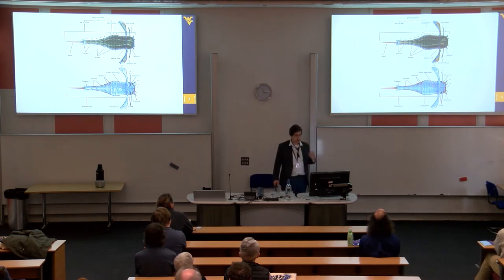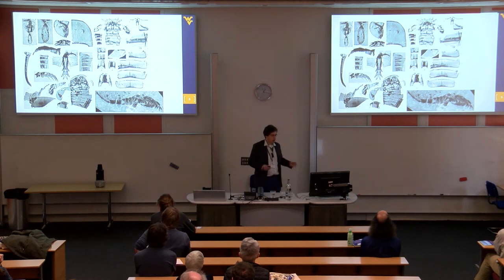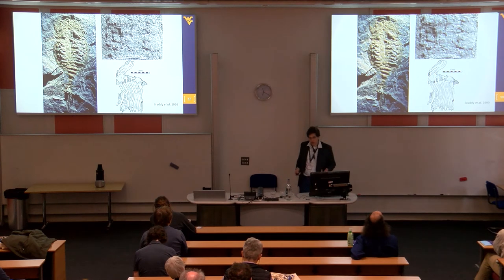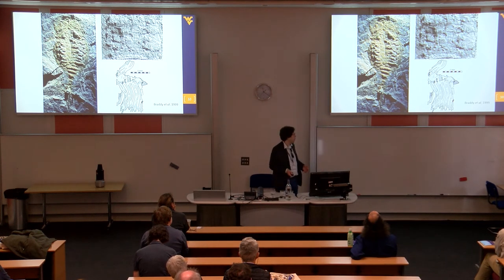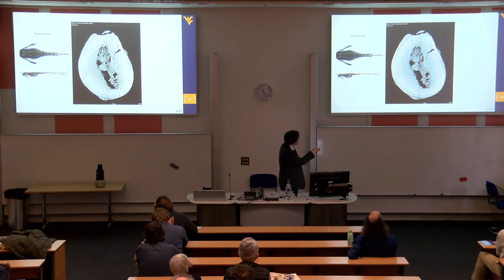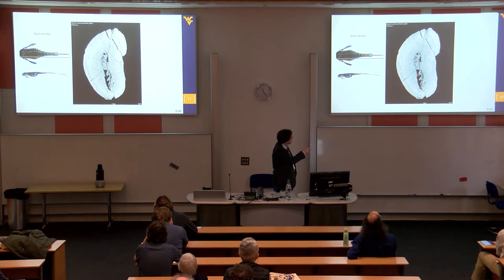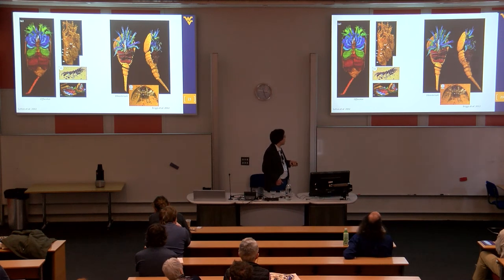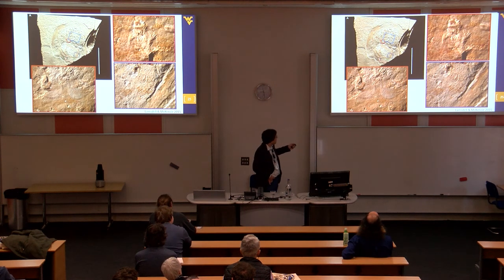Breathing life into an extinct sea scorpion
By James Lamsdell, Victoria McCoy and Melanie Hopkins